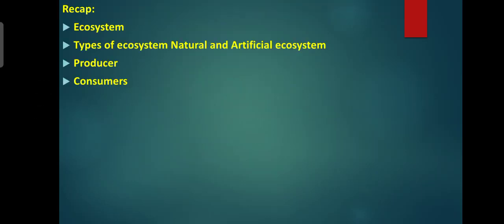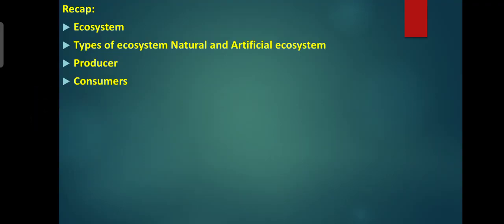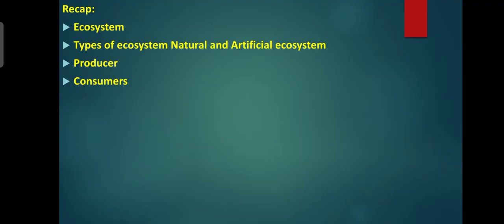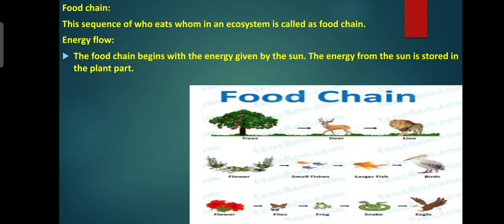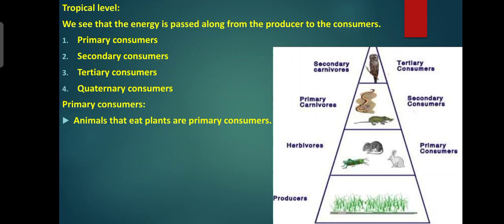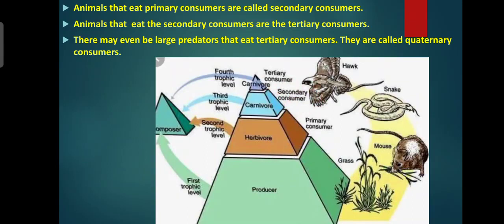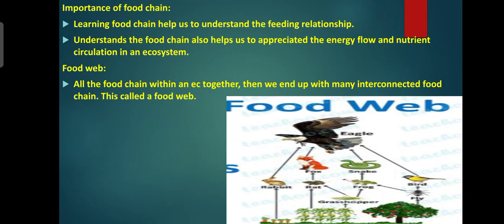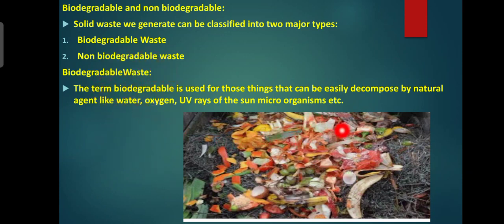Class 6/TNB/Science/Term 3/Ln 4-Part 2/Session 36